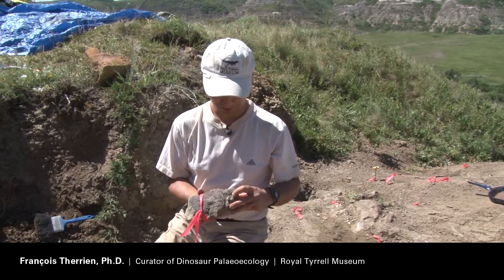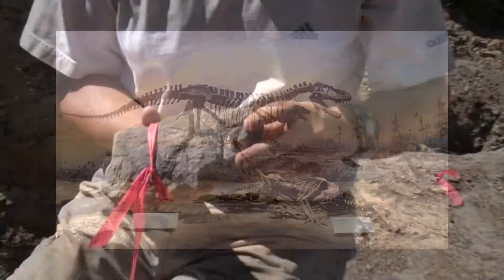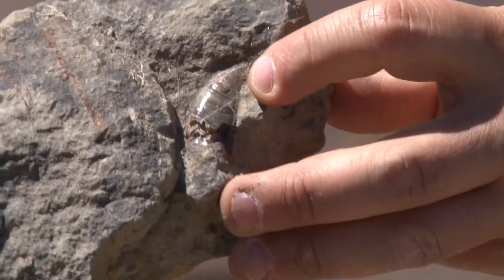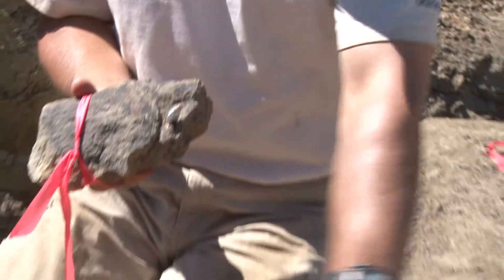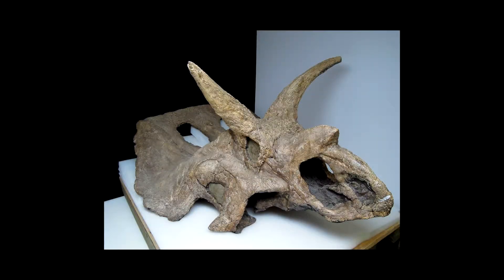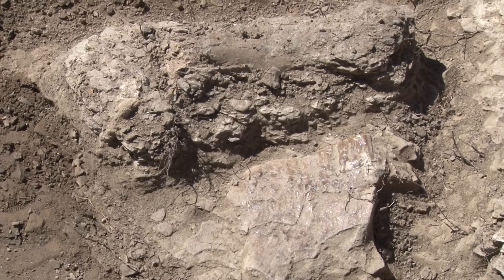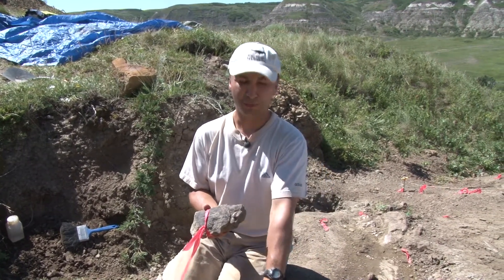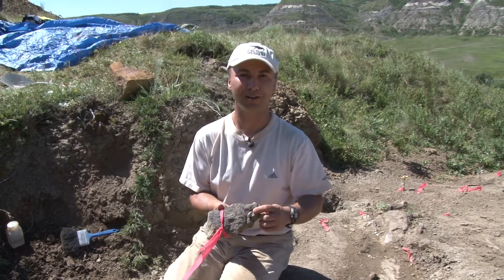Carnivorous Dino Tooth Discovered at Ceratopsian Dig Site!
As excavation continues at the Arrhinoceratops quarry we are finding some really cool things. Here a meat eating dinosaur tooth is recovered from a herbivorous dinosaur quarry!

Originally published September 9, 2013.